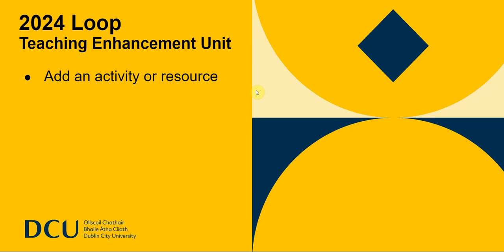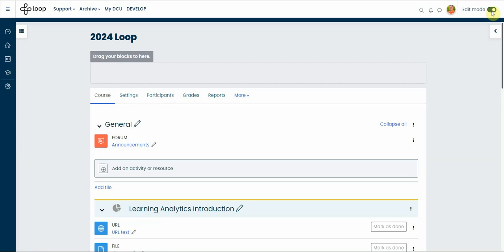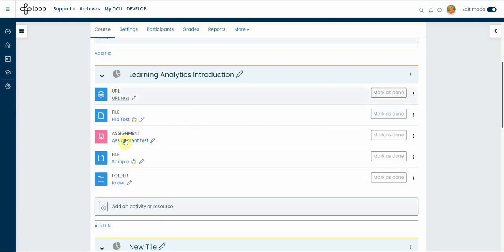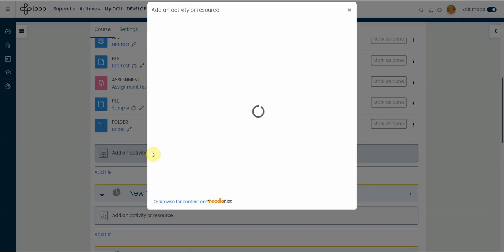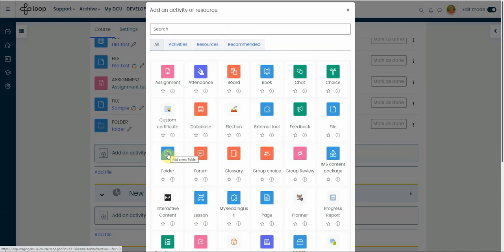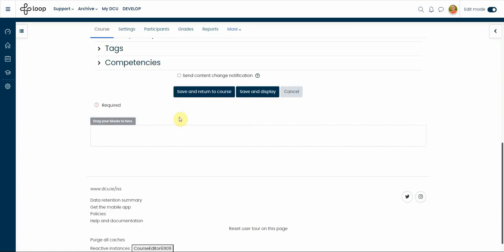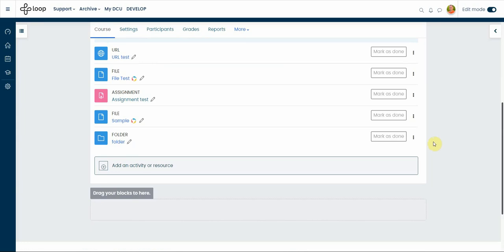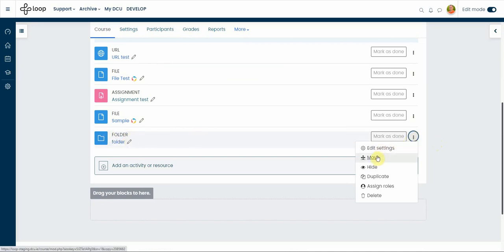2024 Loop Quick Start: How to Add Activities or Resources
To add an activity or resource, first, you need to switch on the editing mode by clicking the toggle button in the top right corner of your screen. After that, navigate to the section or tile within your course where you want to add the activity/resource. At the bottom of that section, you'll find a link labeled 'Add an activity or resource'. Click on that link and the Activity Chooser will pop up, enabling you to select and add the activity or resource you want for that particular section.
Click on that link and the Activity Chooser will pop up, enabling you to select and add the activity or resource you want for that particular section.